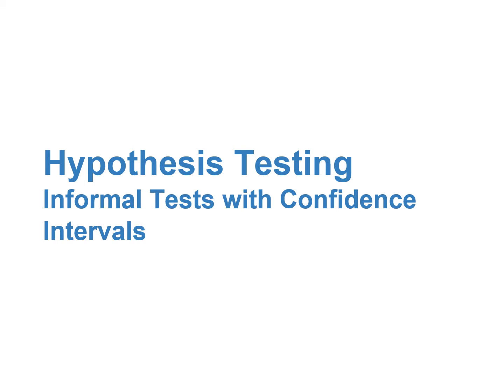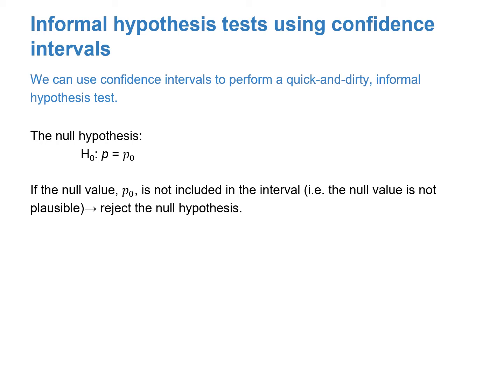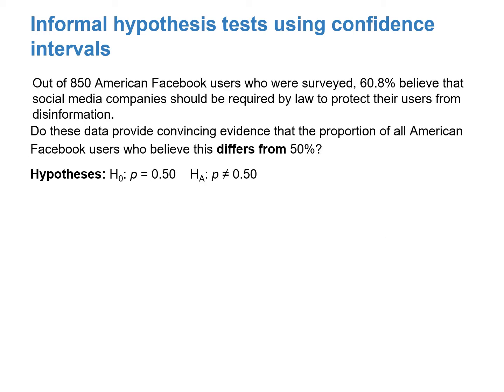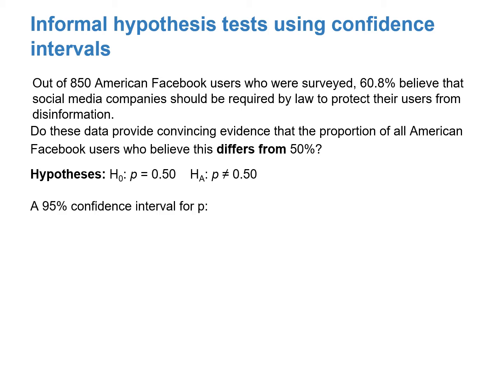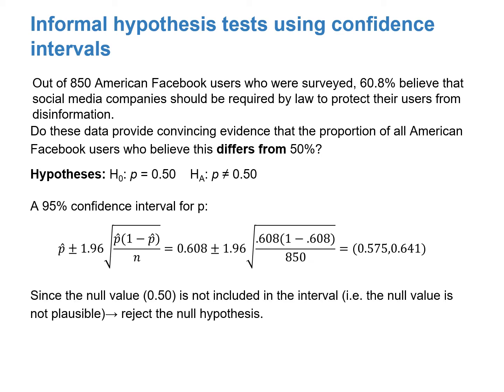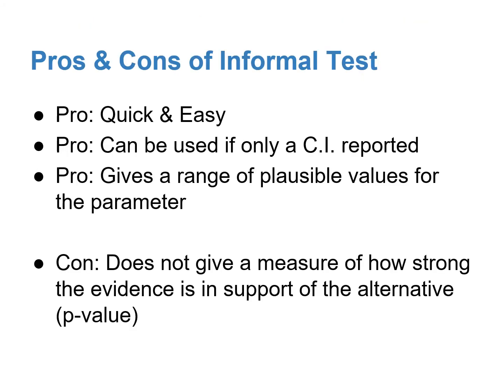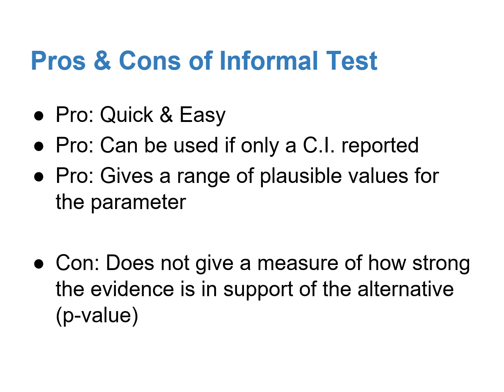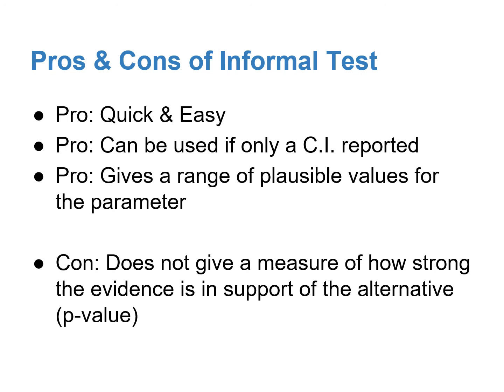STAT211 5.3 v7 Informal Tests with Confidence Intervals